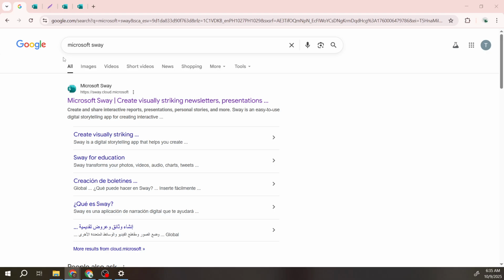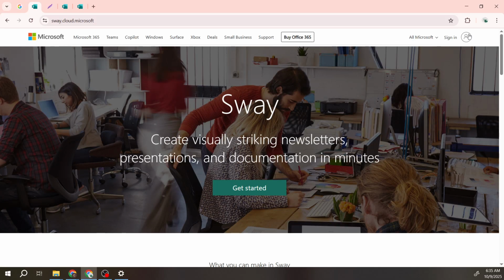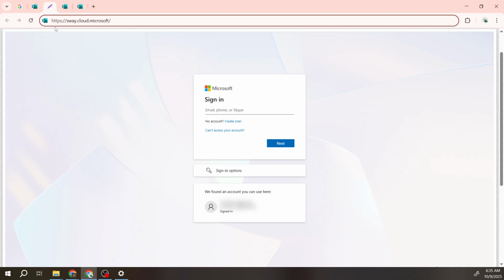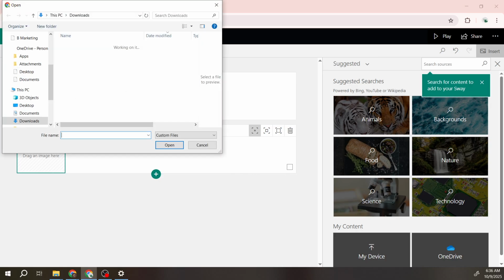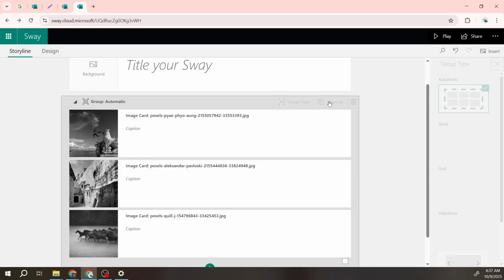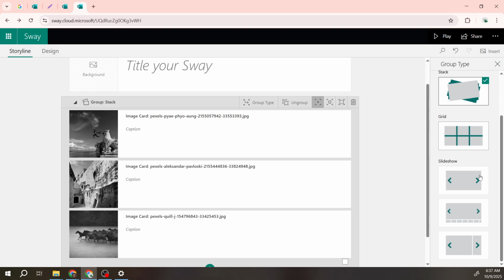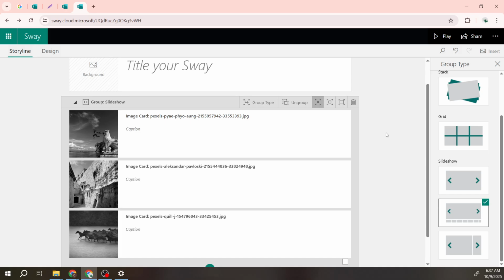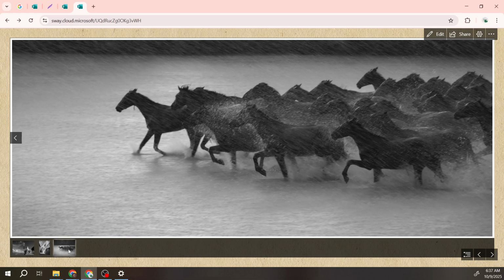How to Get Interactive Photos in Microsoft Sway [2026 Full Guide]